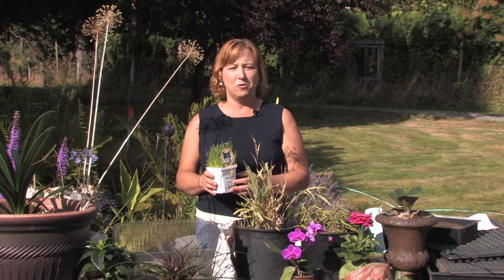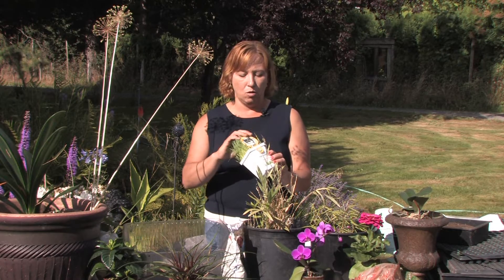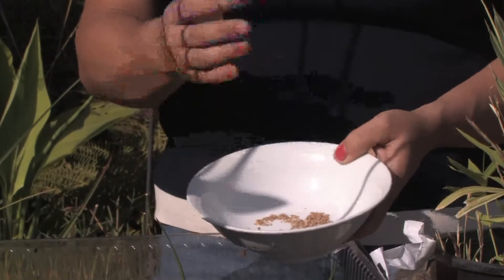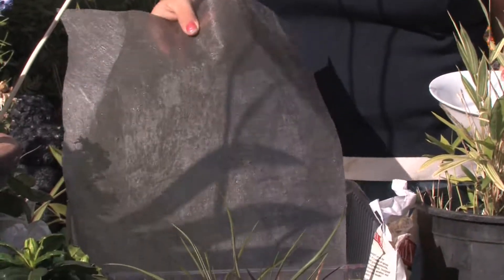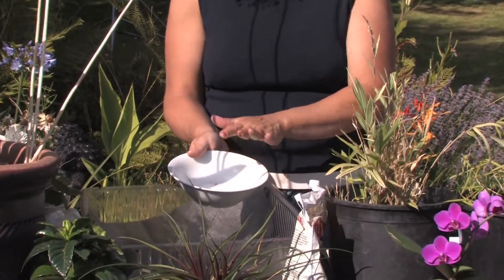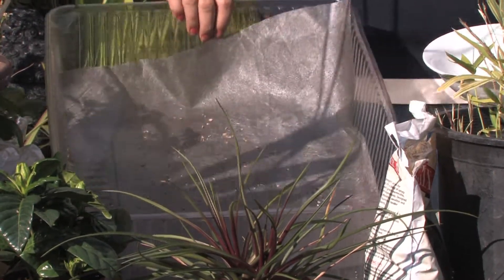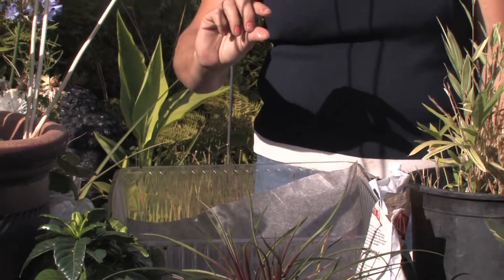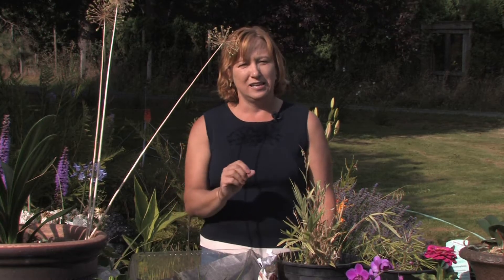Growing Edible Plants : How to Grow Wheatgrass Hydroponically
Wheatgrass grows well hydroponically when the fresh seeds are placed in the bottom of a tray and just enough water is added to keep them moist. Sprout a tray of wheatgrass, which contains healthy antioxidants and omegas, with helpful information from a sustainable gardener in this free video on growing food.